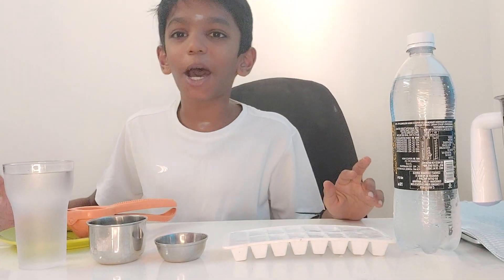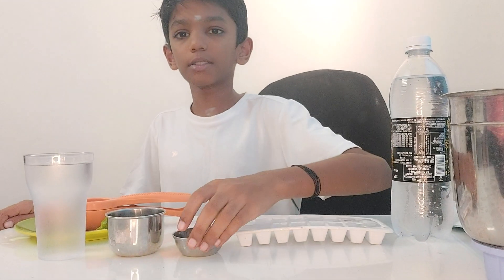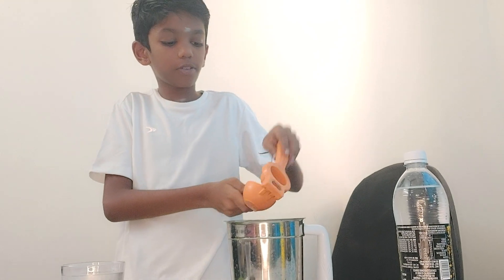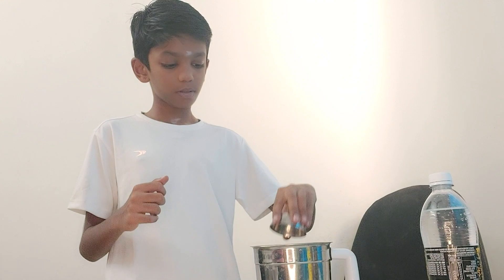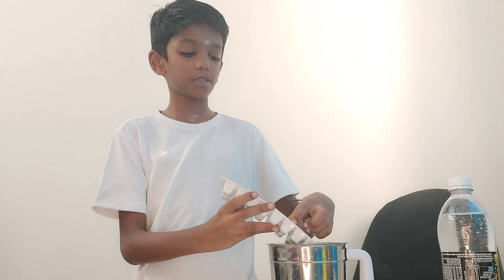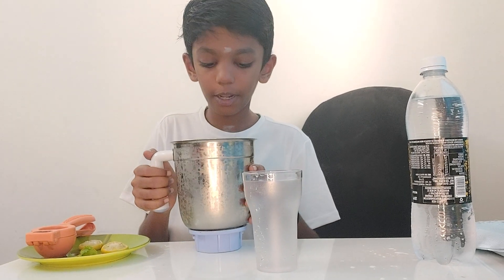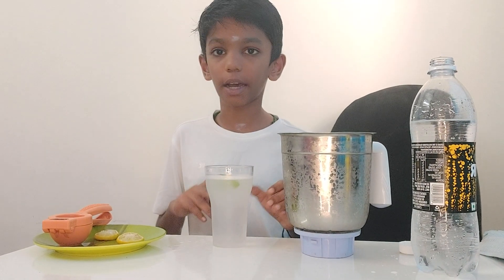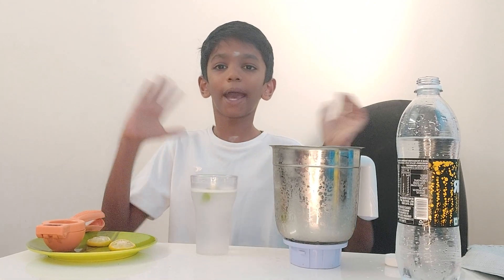How to make Lemon juice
Alagu vinayak sathappan